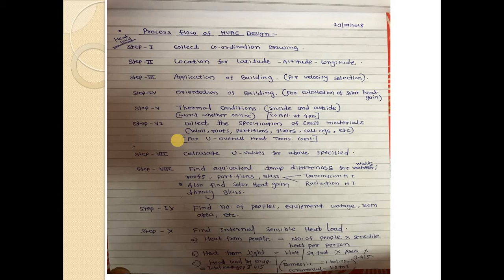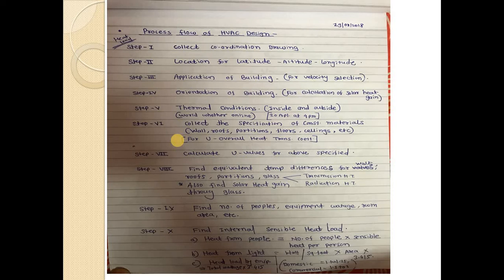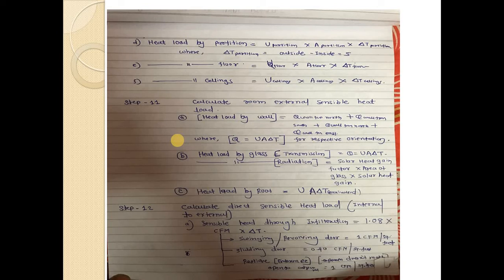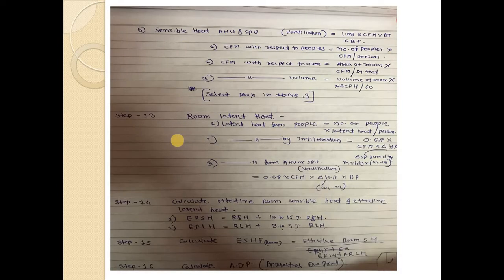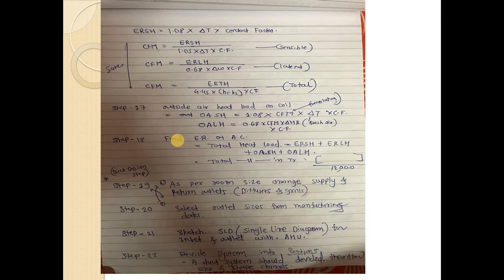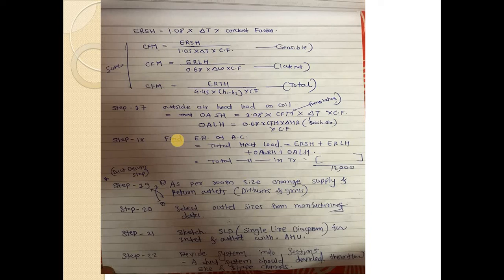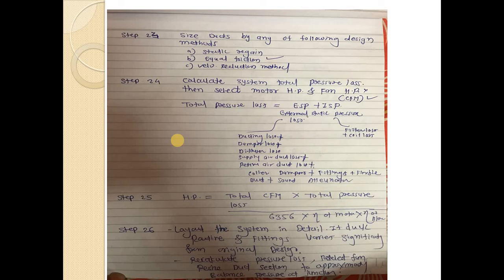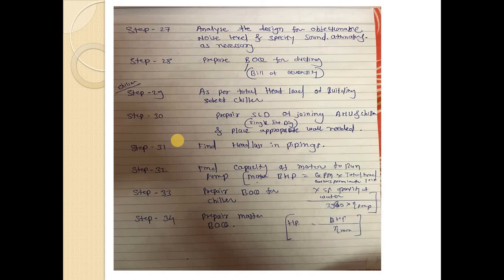34 Important Steps of heat load estimation